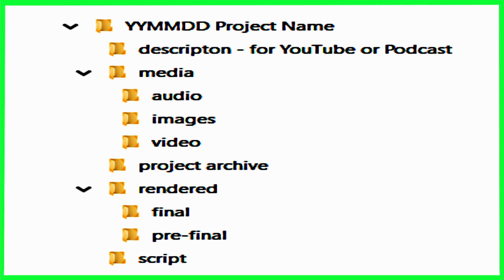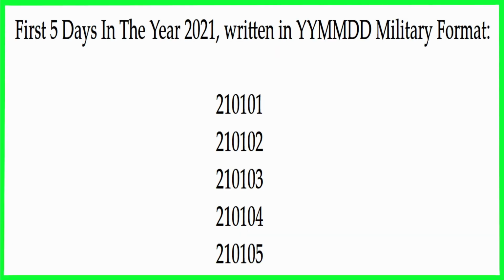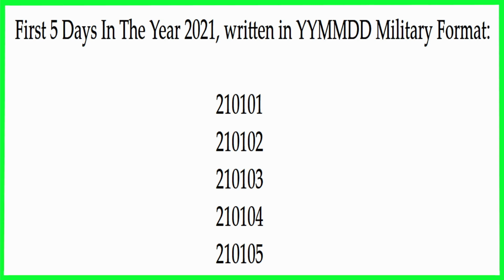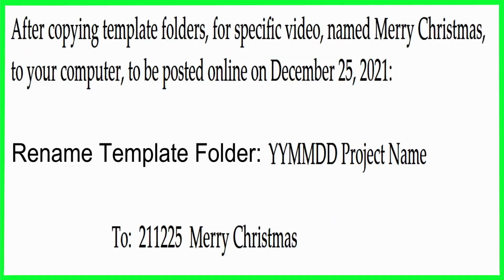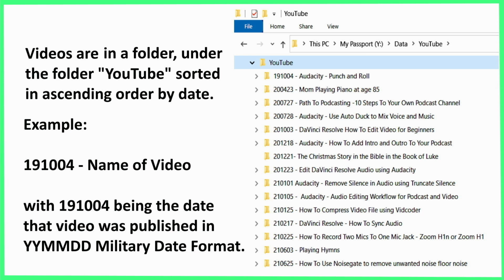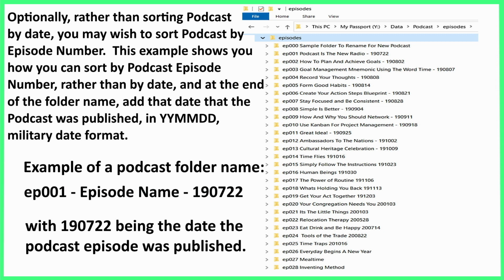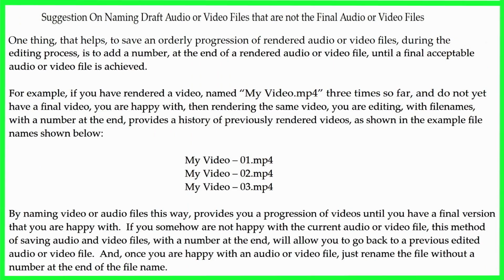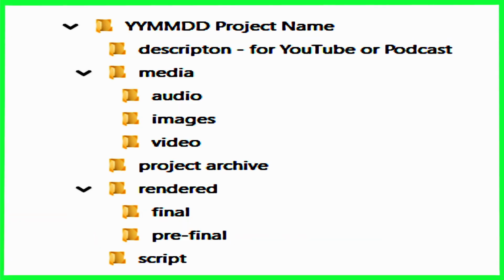Template To Organize Video And Podcast Editing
This video will show you how templates consisting of file folders on your computer and an entry form, to complete, for each podcast or video, will help eliminate the frustration; that being unorganized can cause when editing videos or podcast.  Building a foundation to organize and assemble your content during content creation will allow you to produce a podcast or video in an efficient, logical, way; without the stress, errors and poor content creation, caused by being unorganized.

Video Timeline:

00:00    -   Introduction

03:21    -   How to write dates, in the YYMMDD Military Format

07:07    -   Description of each template folder.

This download will include the entire template folder structure, as well as the forms, in the “Description for YouTube or Podcast” folder, to enter when you Post either a Podcast, or Video.

Pinecast Host Provider for Podcast.  Pinecast is my recommended choice to use as a Podcast Host. Pinecast is not ad supported as many free Podcast Hosting Sites are.  If you decide to use Pinecast, please use my Referral Code:   r-f0401e   to  get 40.0% off or 4 months when you sign up for a paid plan for the first time.  I'll earn credit when you sign up.  Thank you.

Oportuno YouTube Channel and Oportuno Podcast can both be accessed from our Oportuno.org